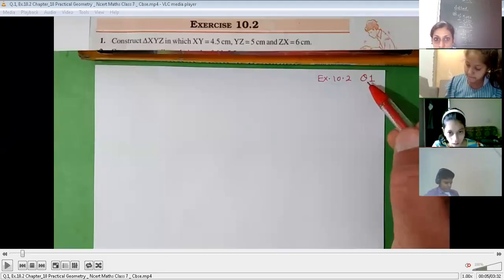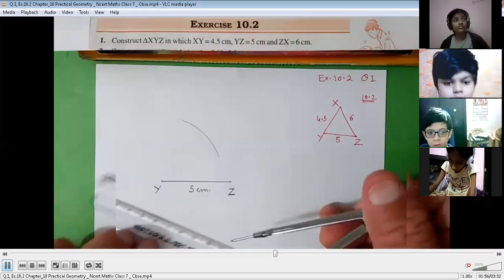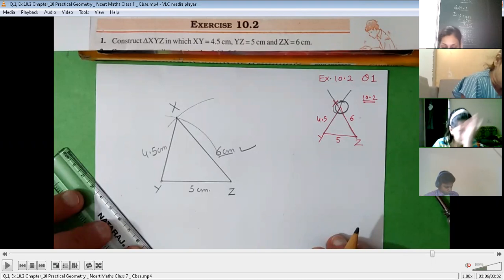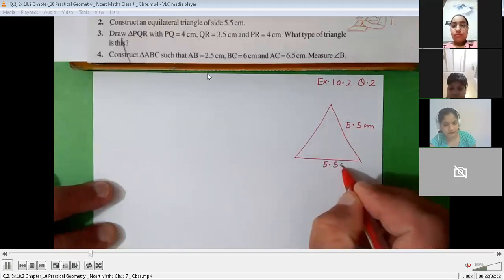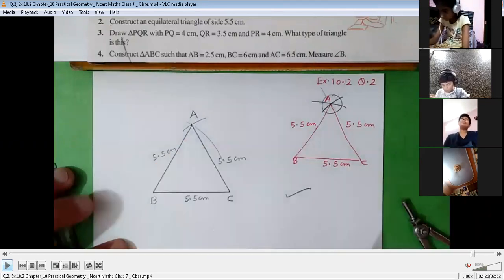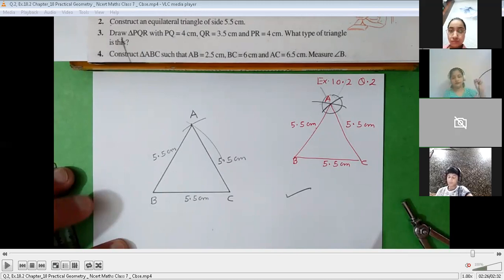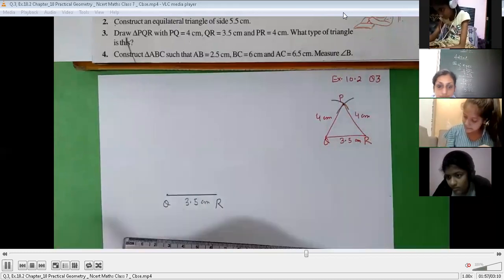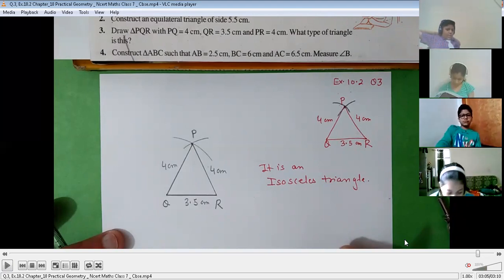Maths_Ch-10_Practical Geometry_Ex 10.2_18/10/21